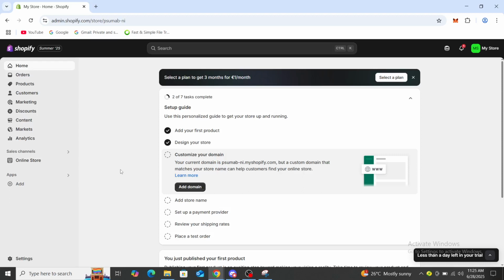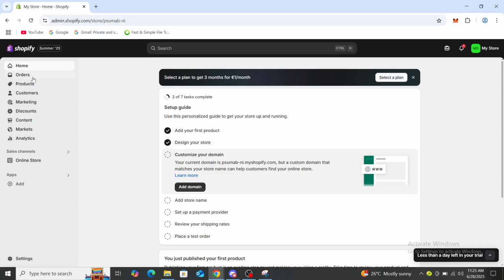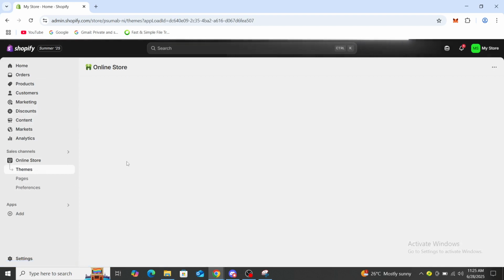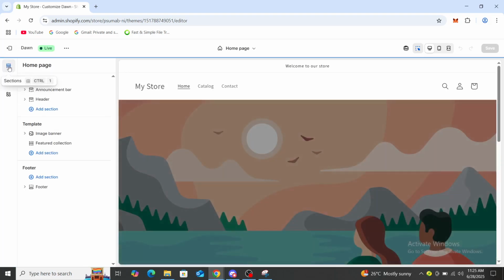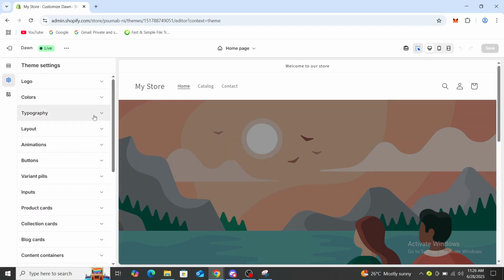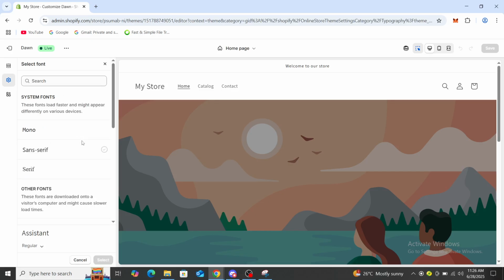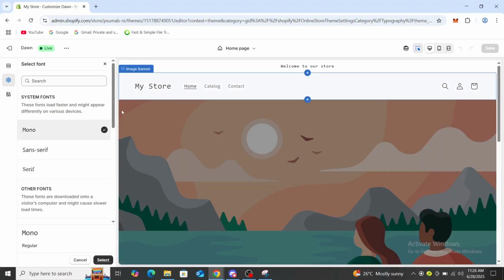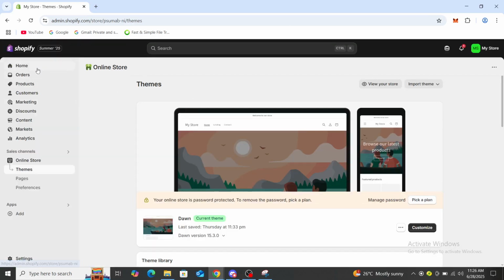How To Change The Font in Shopify (Quick Tutorial)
In this video I will show you How To Change The Font in Shopify. It would be good if you watch the video until the end so that you don't miss important steps.